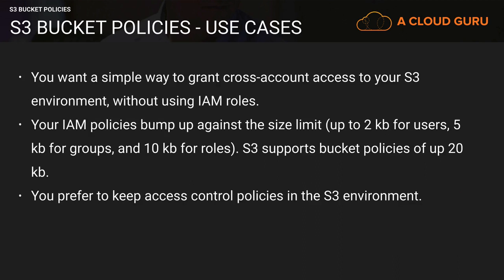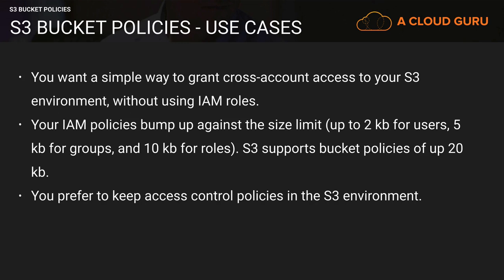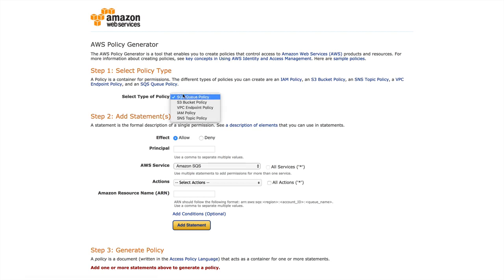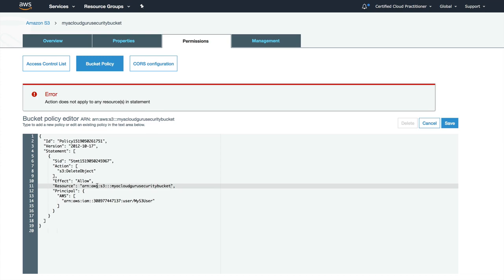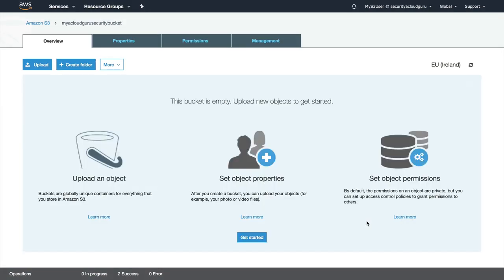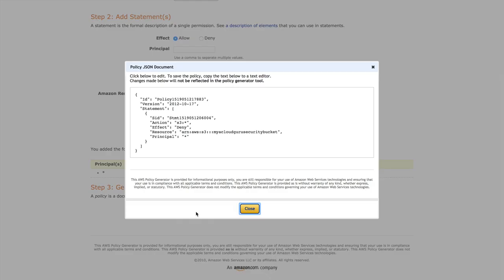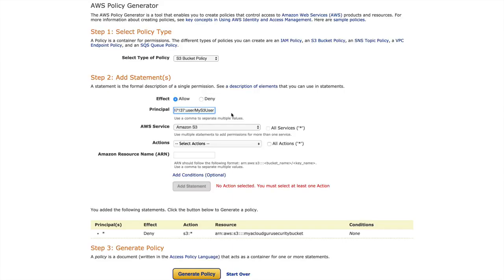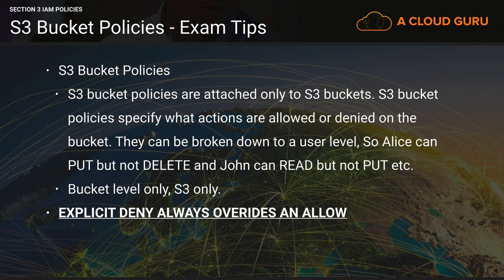aws certified security specialty 11 720p